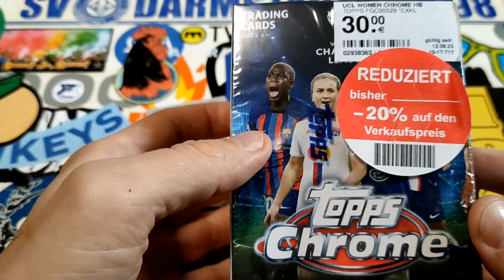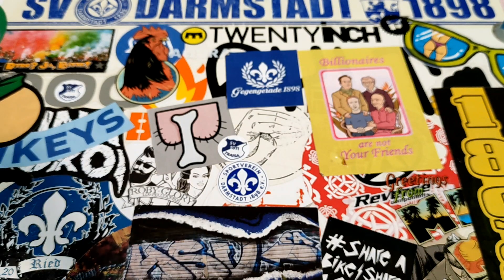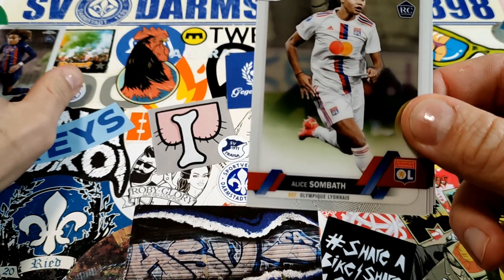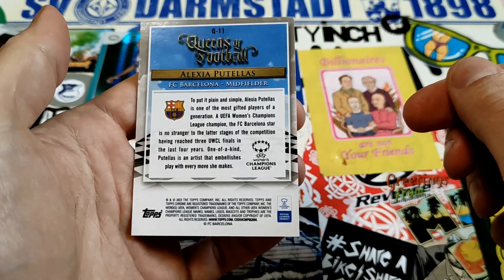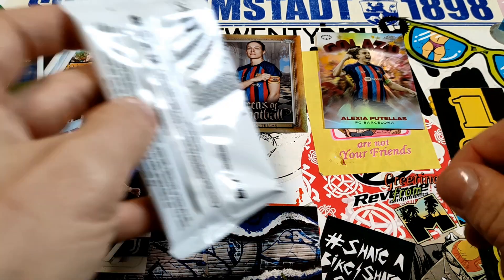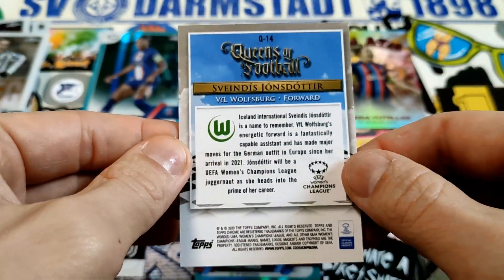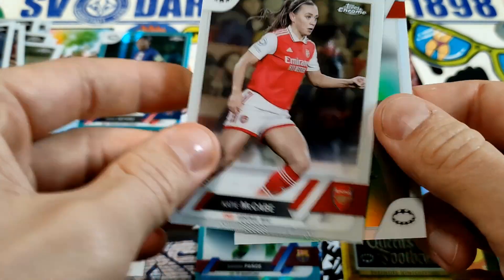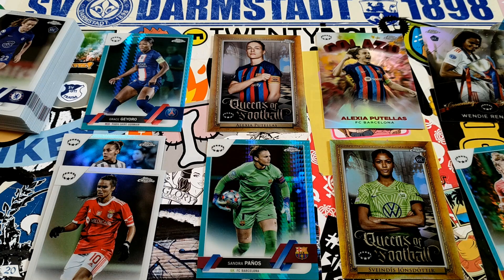Topps Chrome UEFA Women's Champions League 22-23 (Blaster Box) Vol.7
Topps Chrome UEFA Women's Champions League 22-23 (Blaster Box) Vol.6

Picked these up in the bargain bin and thought, why not? Plus it was a good way to test out my new microphone! Enjoy!